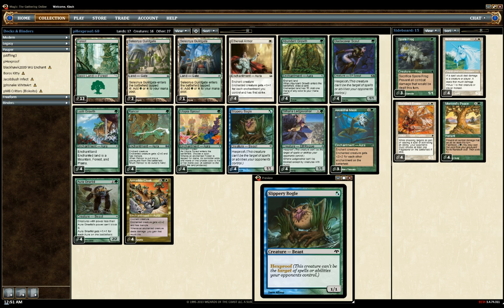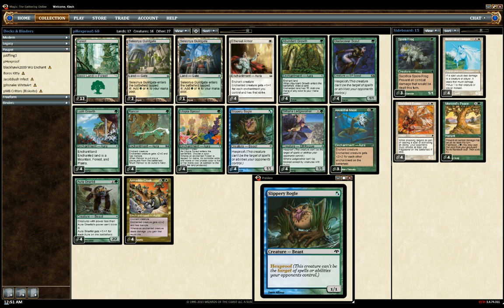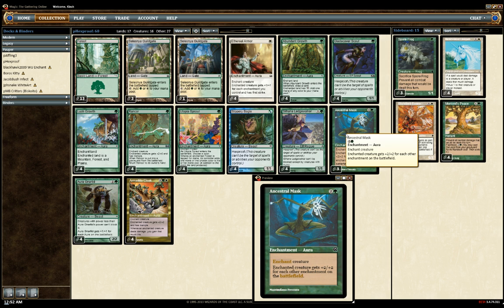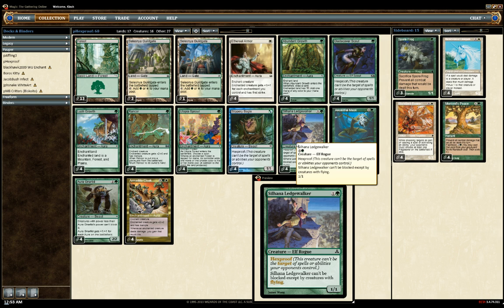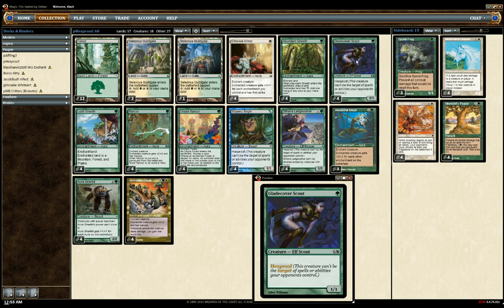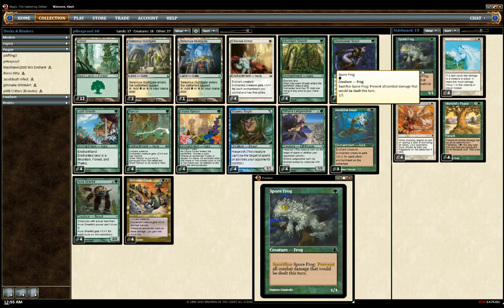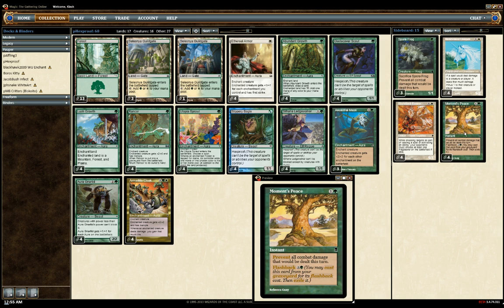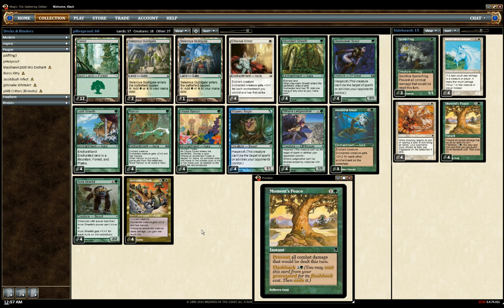Pauper Hexproof Deck Overview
Introduction to a Hexproof pauper deck. Really need to get rid of the gates!